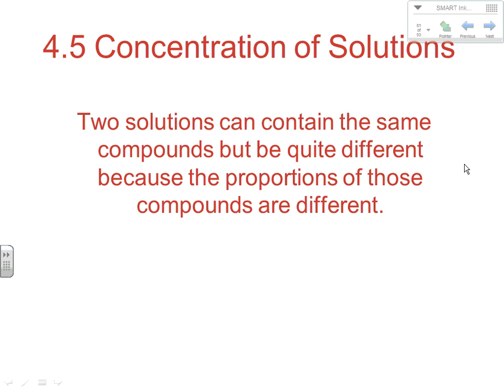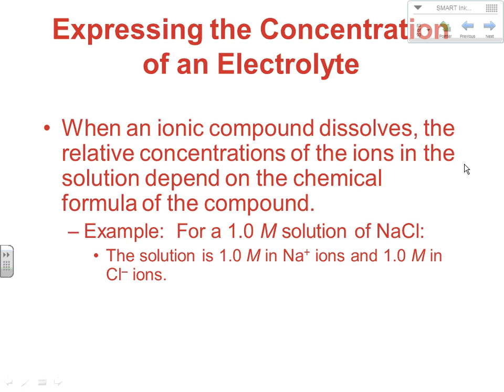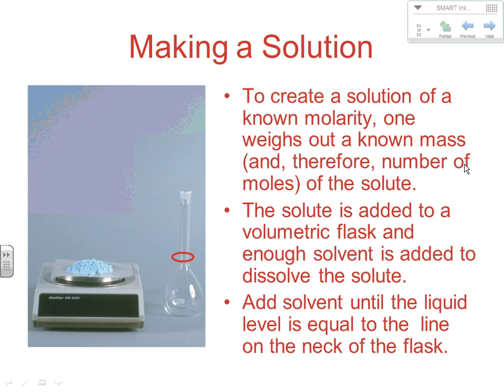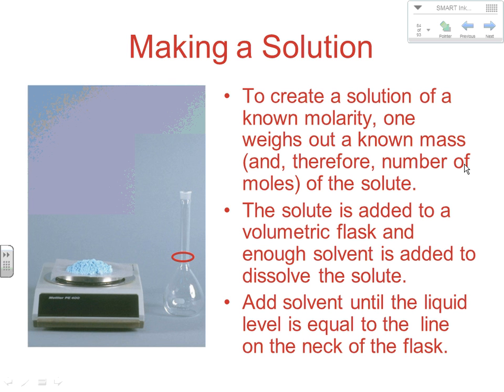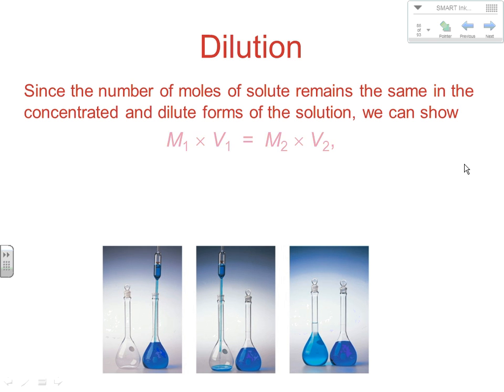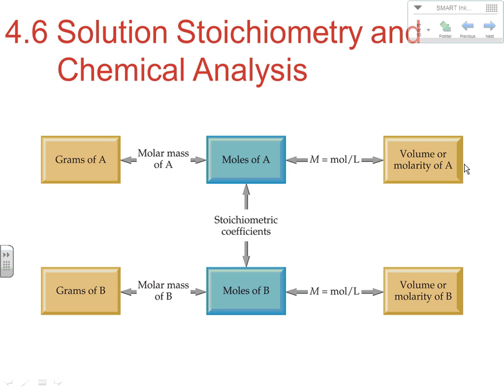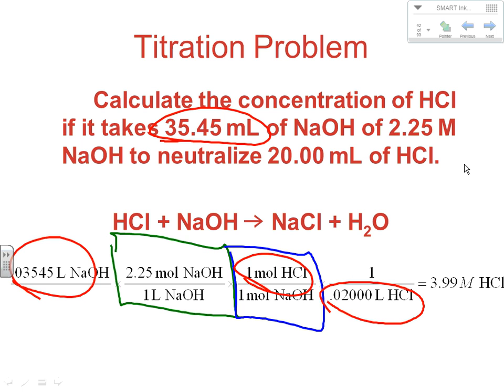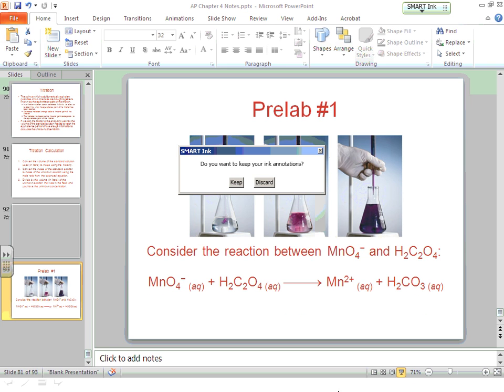BBrown AP Chapter 4.5-4.6 Notes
Concetration, molarity, solution stoichiometry, and titrations.